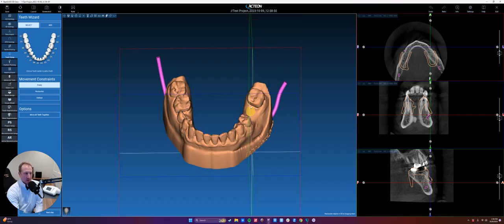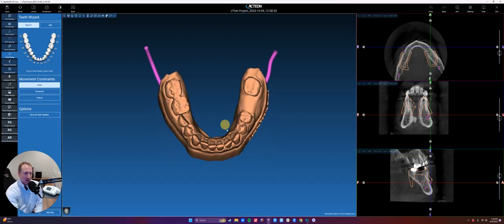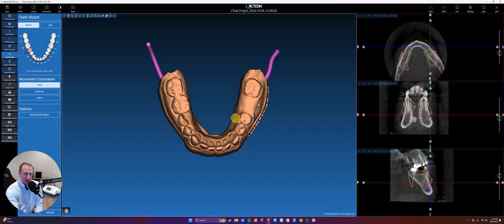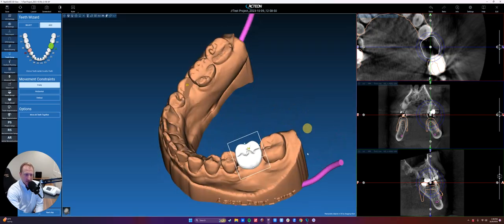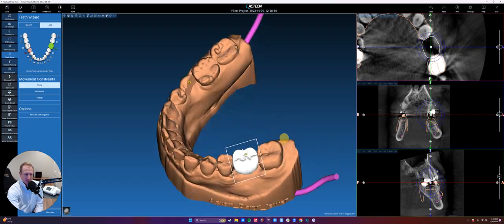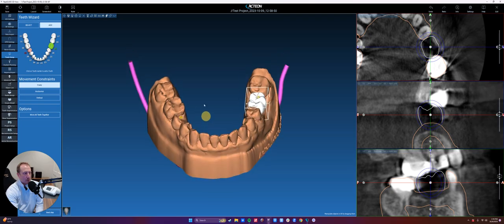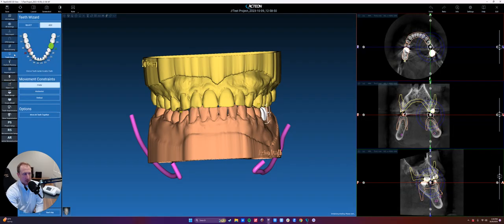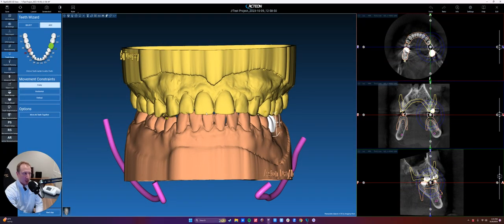9.0: Acteon Walkthrough Videos - Teeth Setup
"Teeth Setup" tab within Acteon's AIS 3D App / RealGuide software. This will allow you to create a waxup or prepare implant placement crown down.